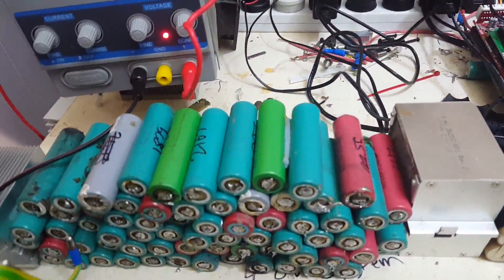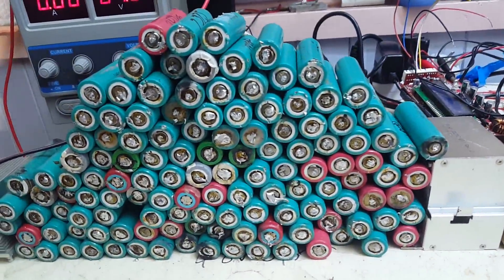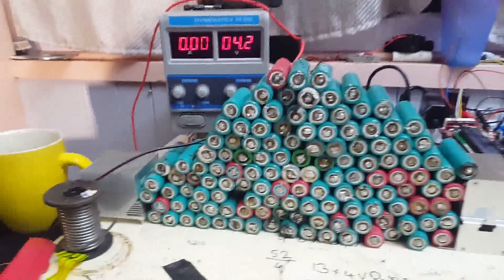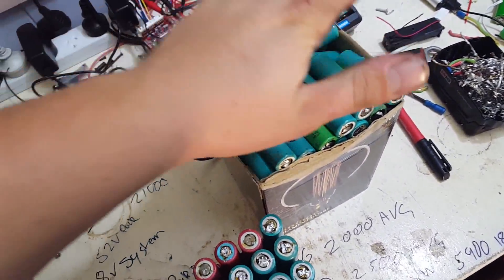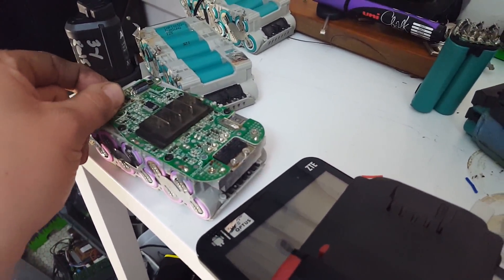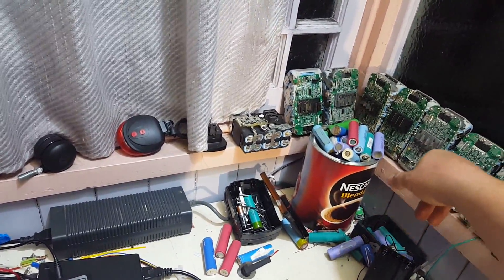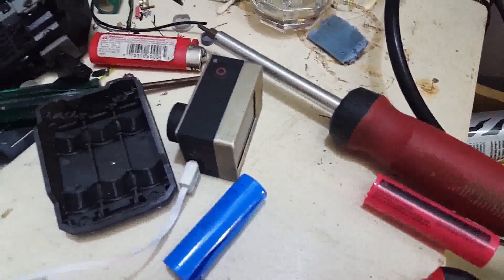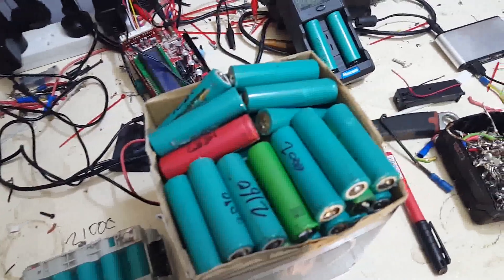Ebike battery pack tear down to remake Bigger, Better and Safer + 18650 cell processing